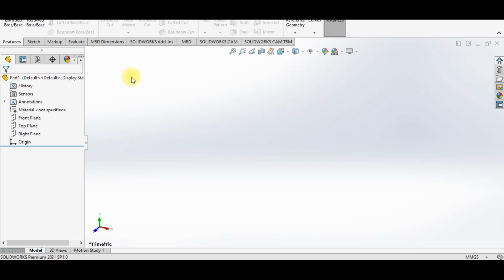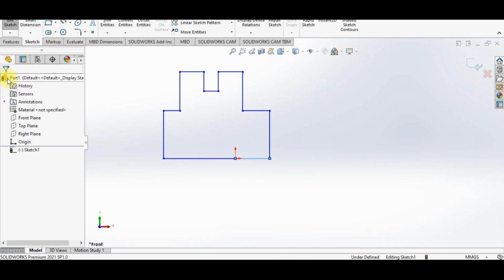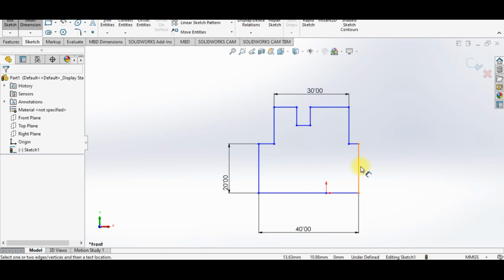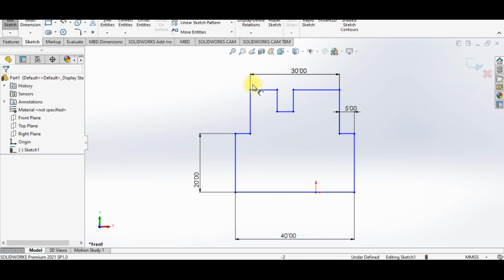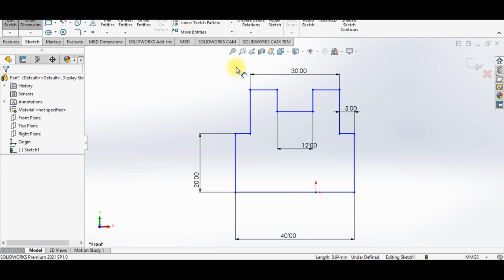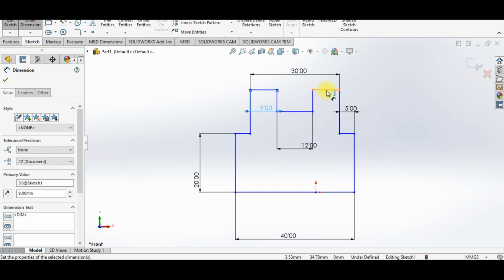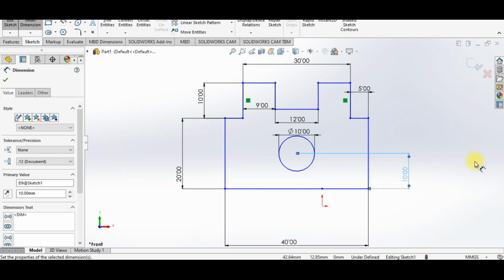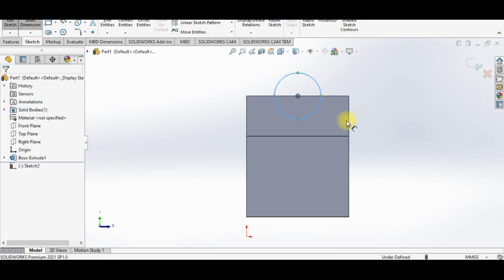Solidworks for beginner episode 9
As promise I have listed it here on etsy you can purchase it or you can  watch the video and create your own .